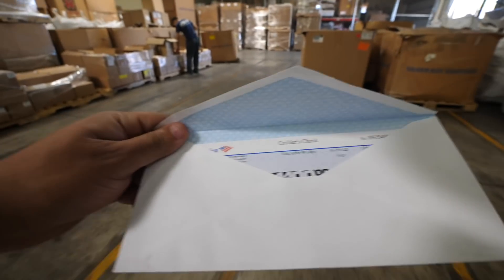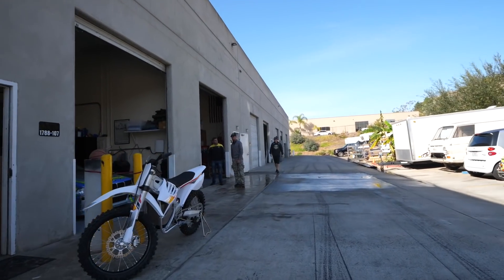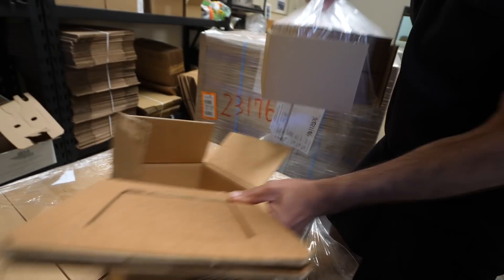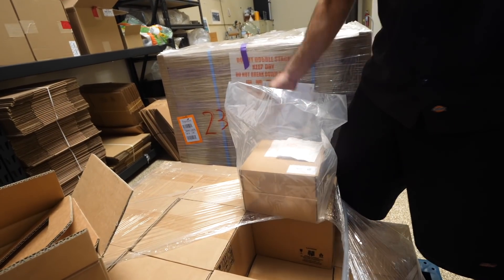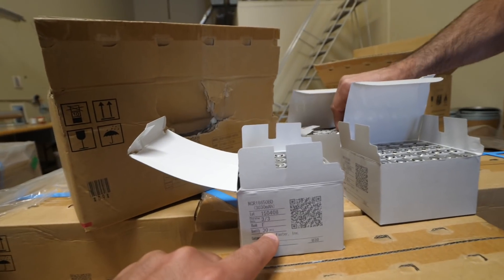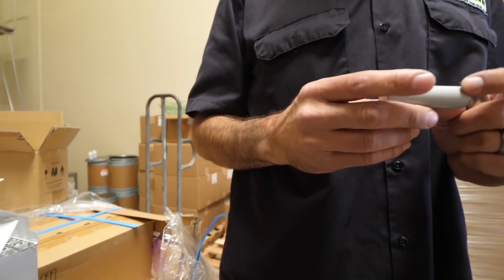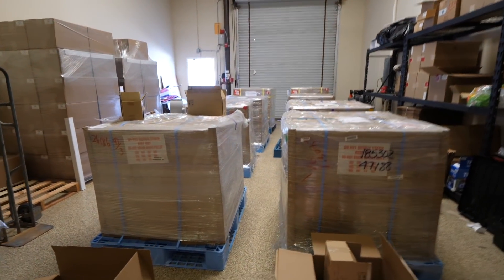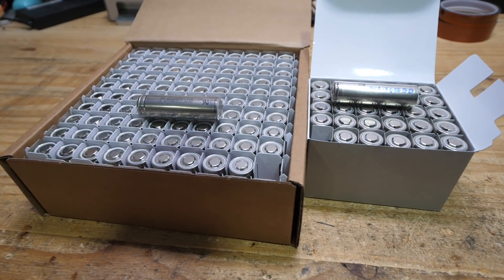150K 3000mAh 18650 cells for your DIY Projects